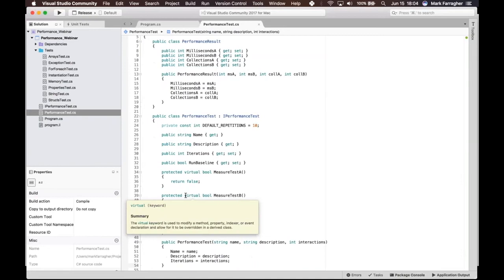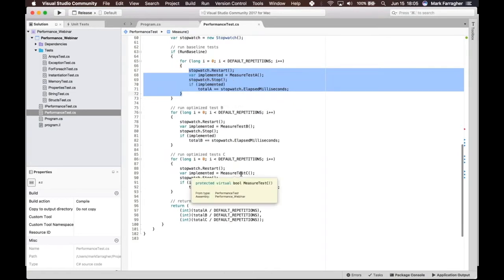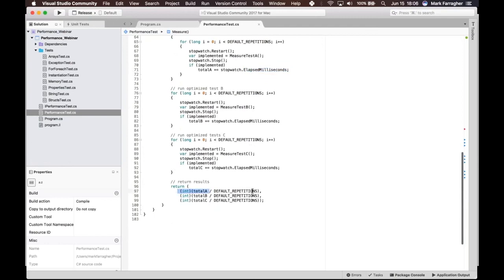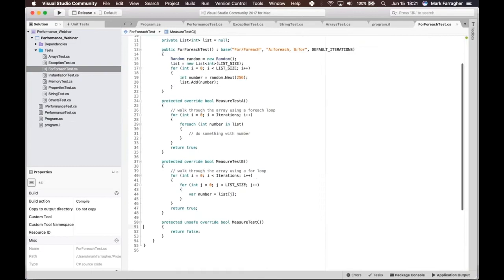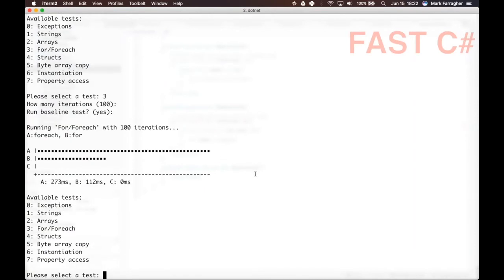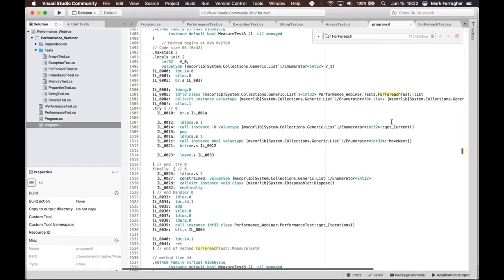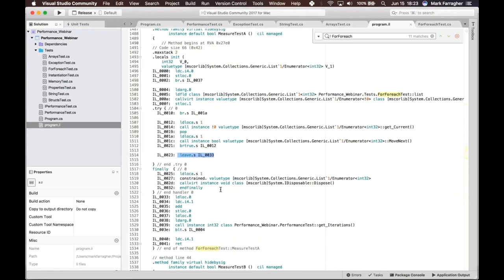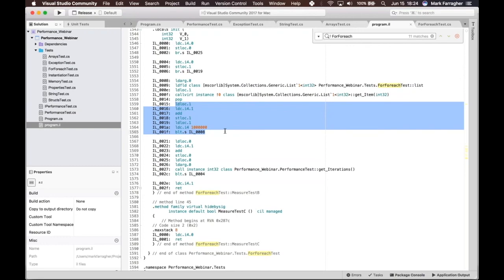For versus Foreach in C#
In this webinar, I demonstrate the performance difference between using for and foreach in C# code.